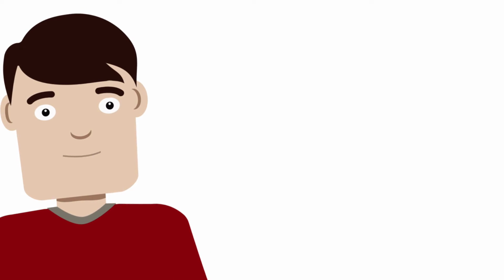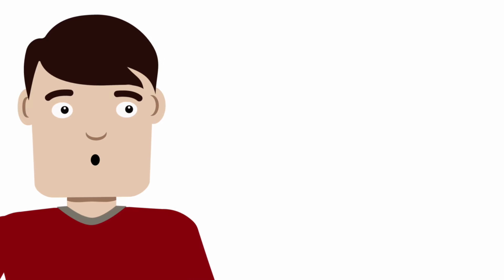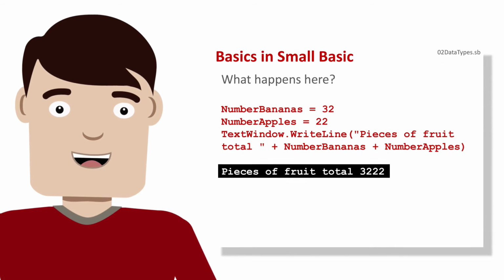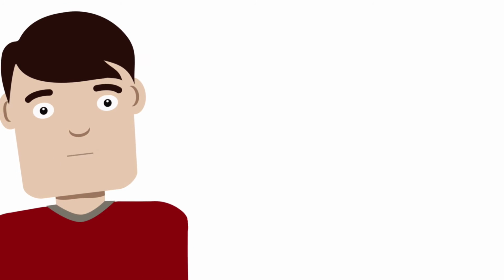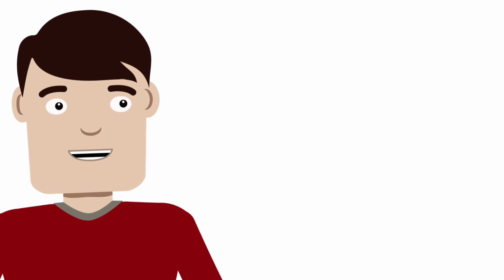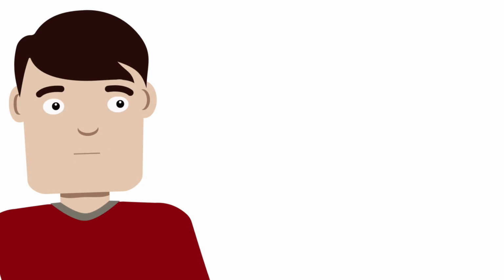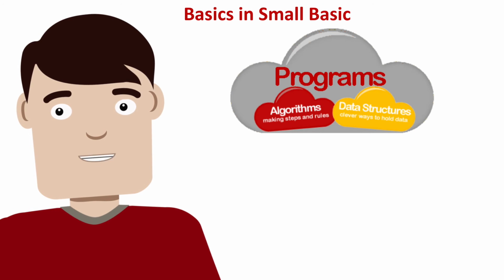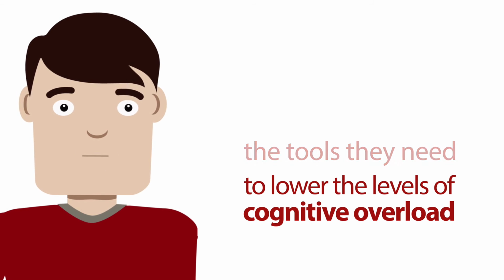Proper Programming - Tenderfoot Unit 2 - Session 2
This short Tenderfoot session video is a brief introduction to a unit on ‘proper programming’.

As well as offering a look at how to begin programming with Small Basic and the tools the IDE offers pupils to help them transition more smoothly to text-based programming, it also unpicks some of the successful approaches to teaching programming in any language.

To find out more about this unit and the resources available to support it, please visit tenderfoot online at:

There you’ll find presentations and session notes that will guide you through in more detail and at your own pace.

As well as find out how you can host or take part in our full Tenderfoot sessions